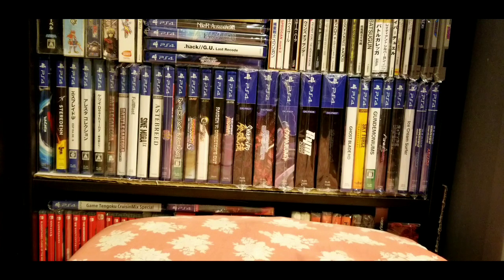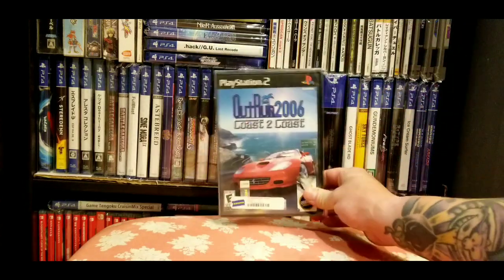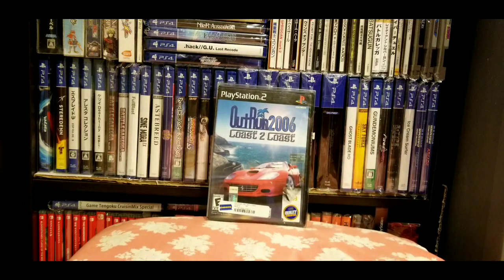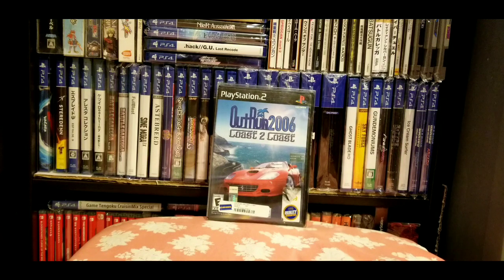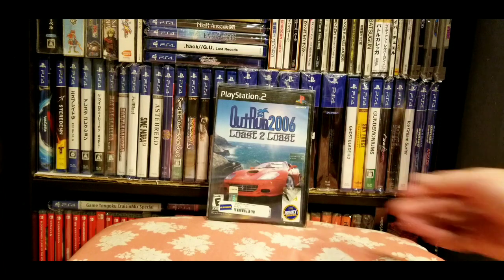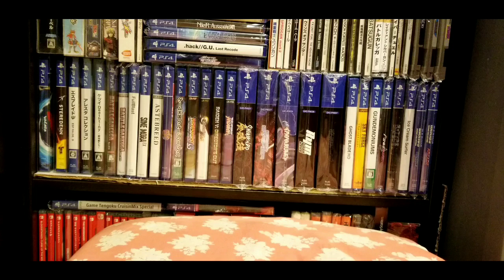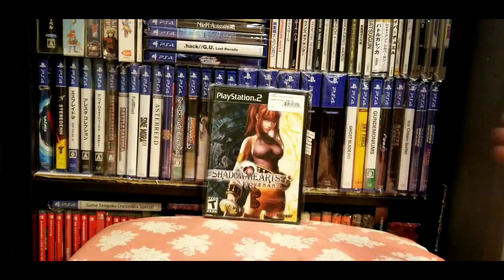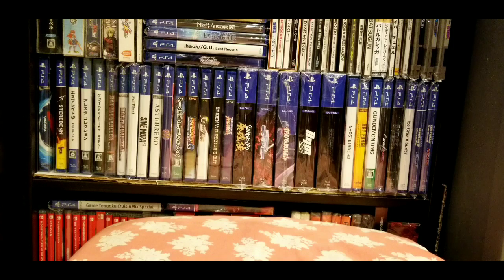Ps2 Game Prices have Gone Crazy in 2021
Lately I've been thinking about games I never got to play on certain systems, I guess everyone else must be thinking the same thing because I looked up some Ps2 game prices for games I already own and they suprised me in a bad way. Let me know of some other games that have jumped in value in the comments.